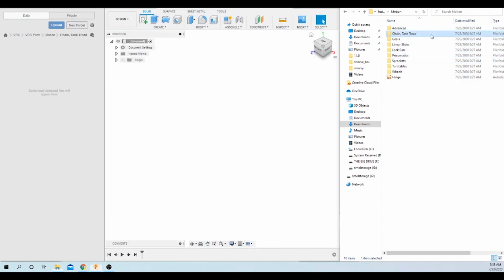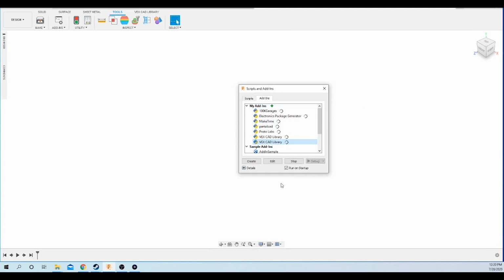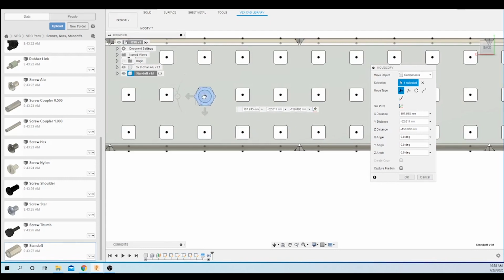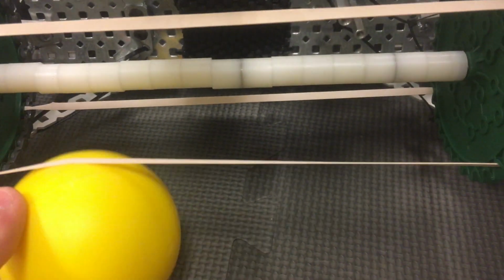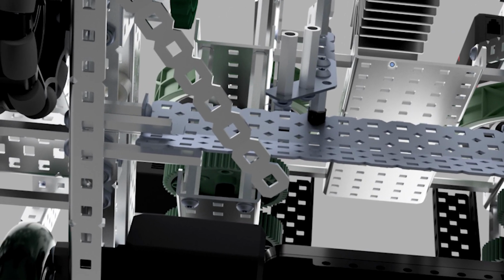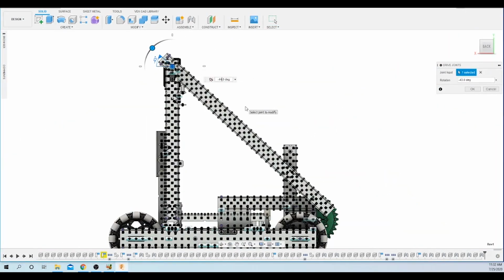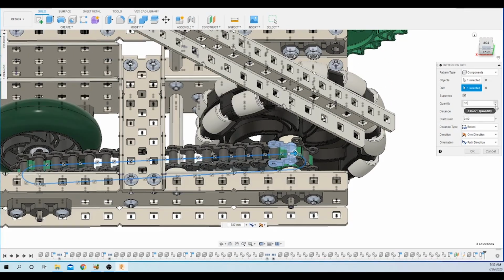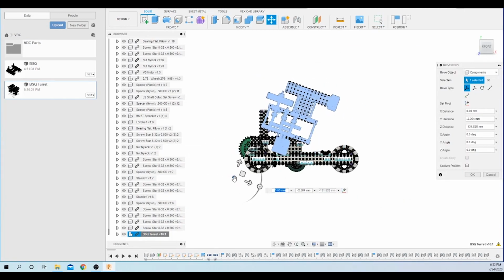Vex Design With Fusion 360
Recently a new library came out that was designed to help streamline the process of CAD for Fusion users, I decided to put it through its paces and cad an older bot design.

--I was planning on using Github, but unfortunately, it didn't like the file sizes, so Dropbox it is.